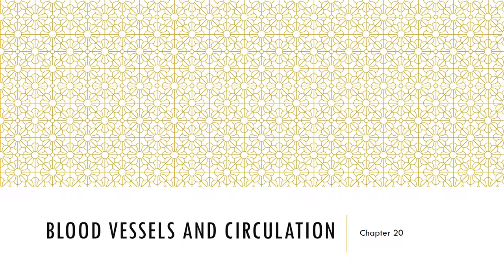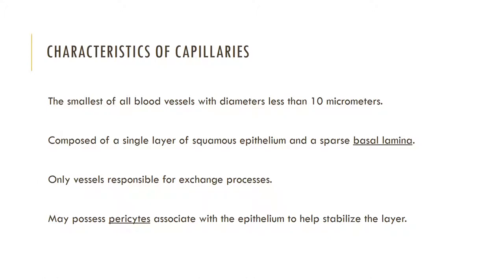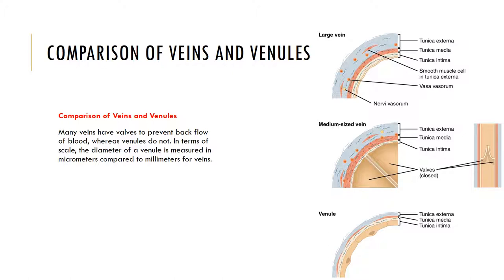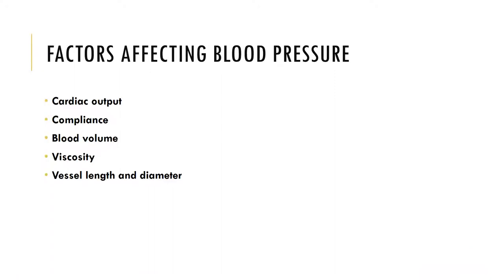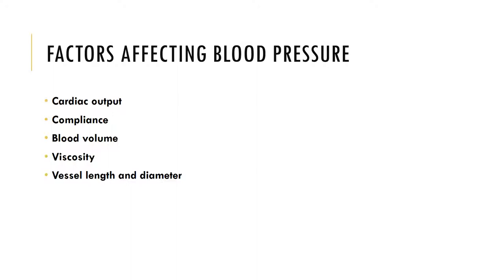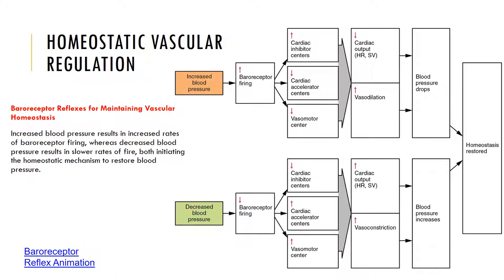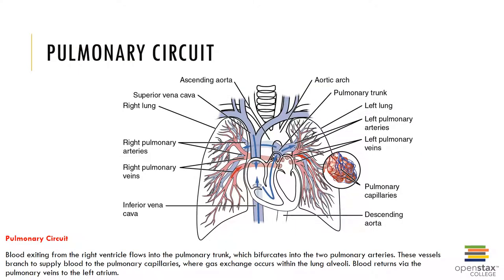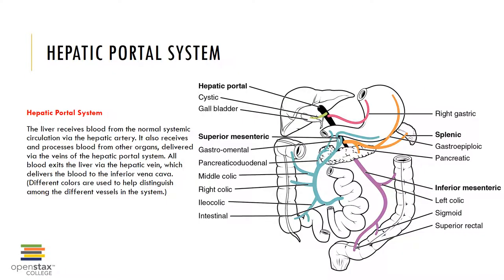Chapter 20 Recorded Lecture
This recording covers Chapter 20 of the OpenStax textbook.